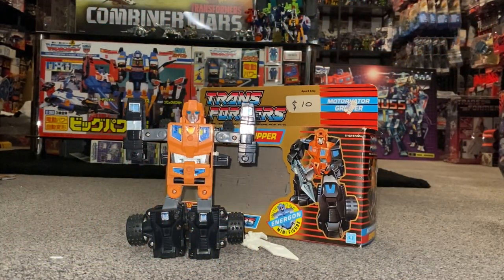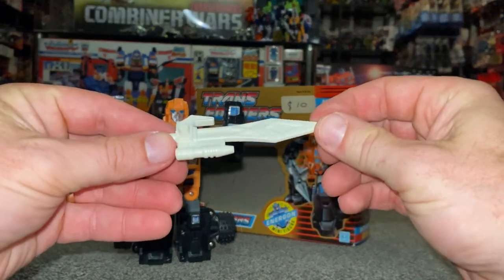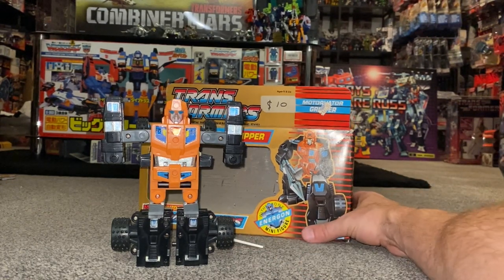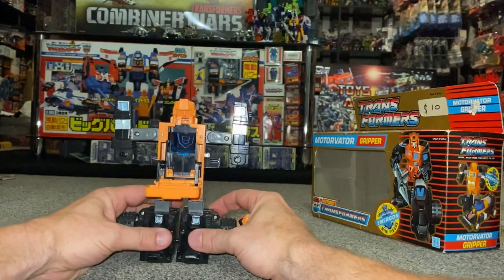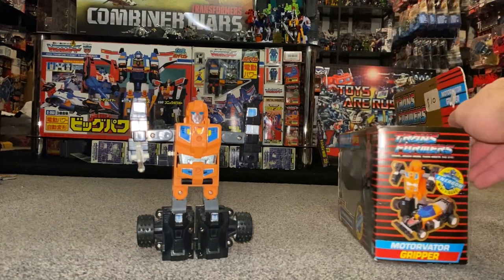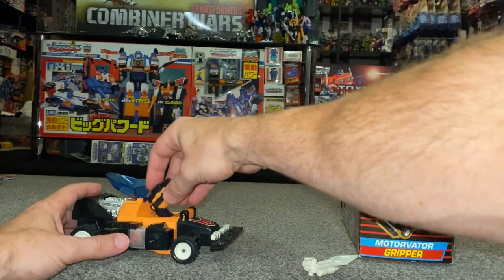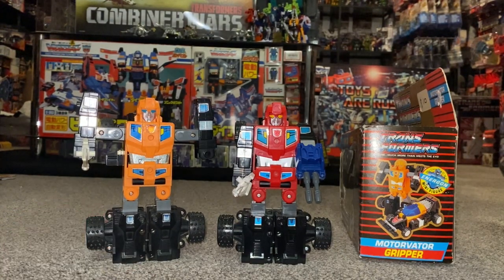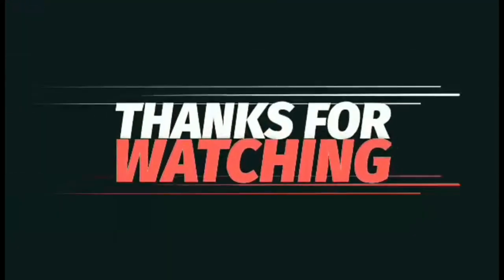Transformers generation one Gripper review. G1 exclusive motorvator complete collection road Caesar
In this video we can have a look at Gripper! This guy was released pretty much everywhere but the US, only this version was different to the Japanese release. Infact he came out 2 years later and was a slightly different colour to the takara original. I’ll show you this in great detail comparing the 2 figures and the weapons and accessories that came with them.
We can also see in great detail the energon figure gimmick working ( originally known as brain master ).
Plus see him lined up with the other 2 team members and some more comparisons